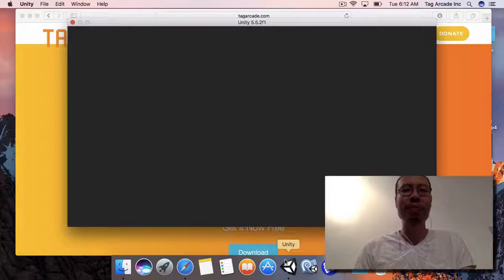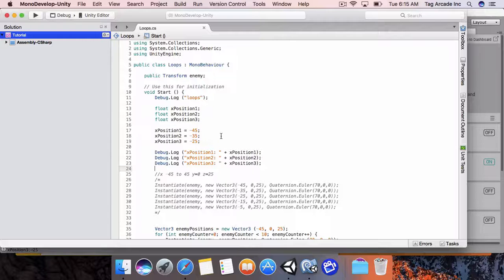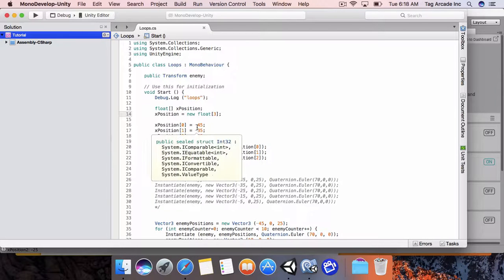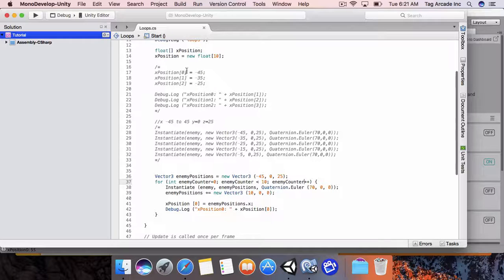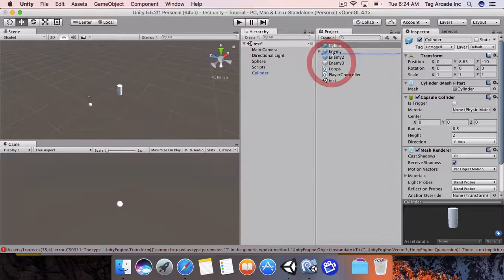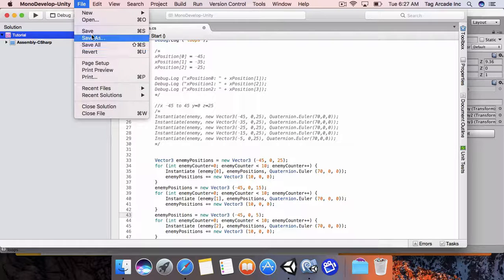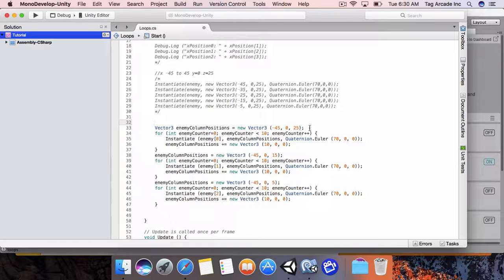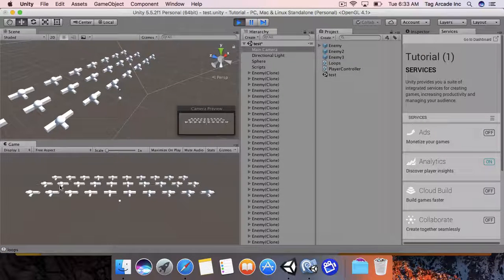Programming Basics: 4.Arrays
Welcome to programming basics.  In this tutorial, we'll be discussing arrays.